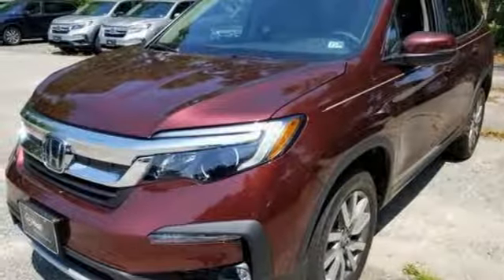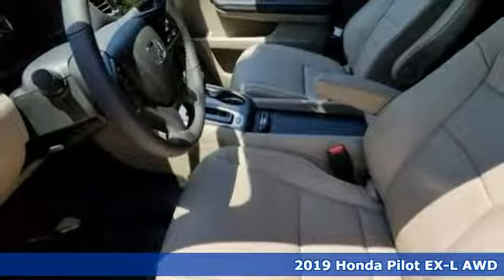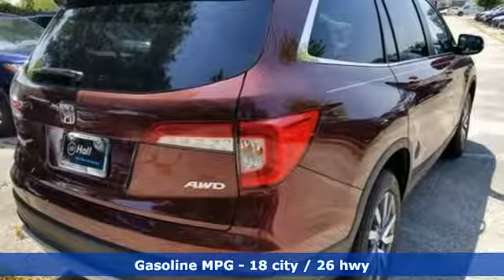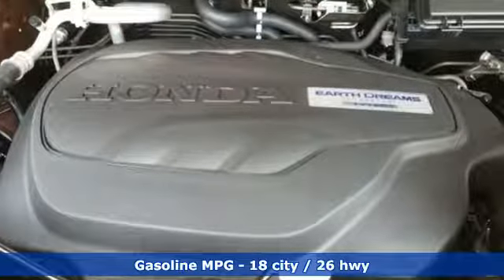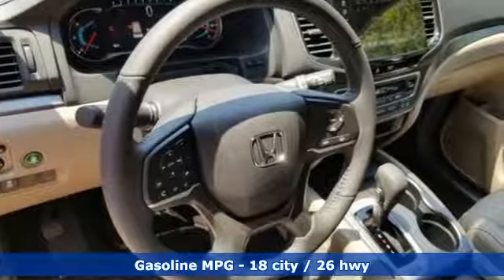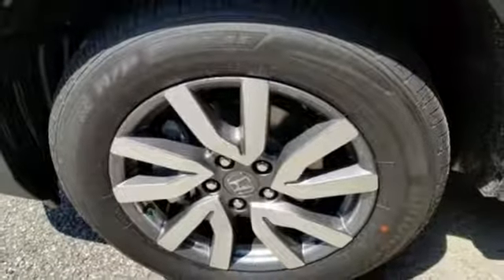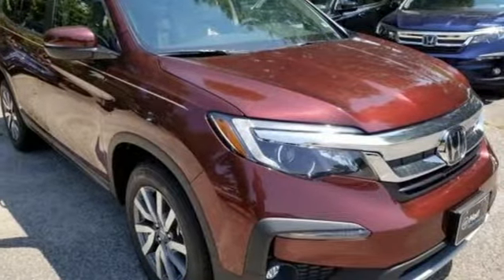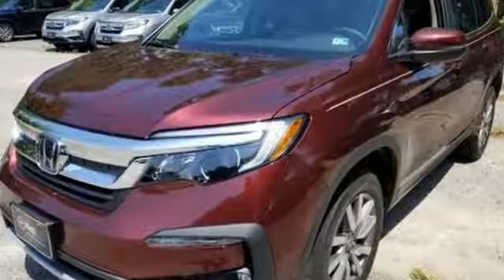New 2019 Honda Pilot Virginia Beach VA Norfolk, VA #2192459 - SOLD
Year: 2019
Make: Honda
Model: Pilot
Trim: EX-L
Engine: 3.5L V6 24V SOHC i-VTEC
Transmission: 6-Speed Automatic
Color: Red
Interior: Beige
Stock #: 2192459
VIN: 5FNYF6H57KB097464

Address:
3516 Virginia Beach Blvd